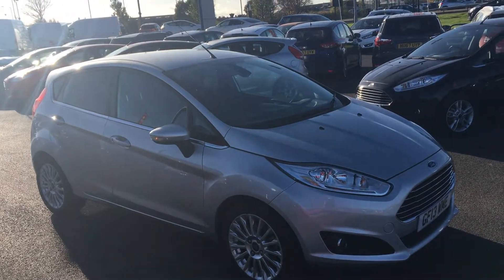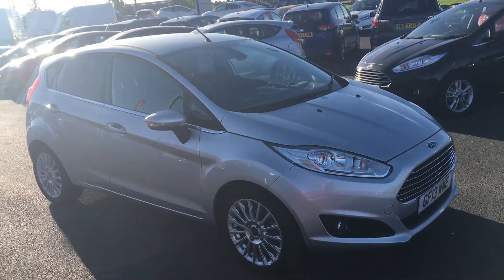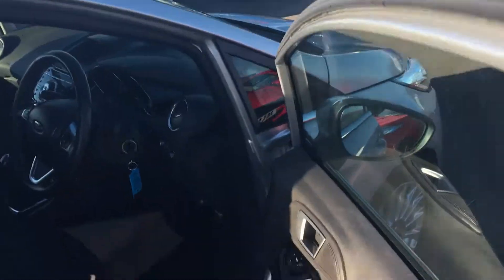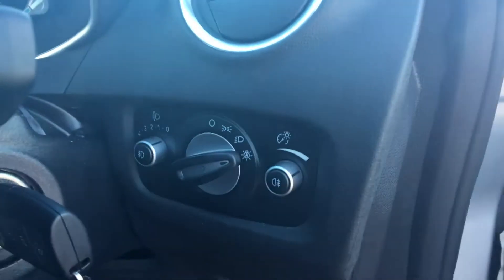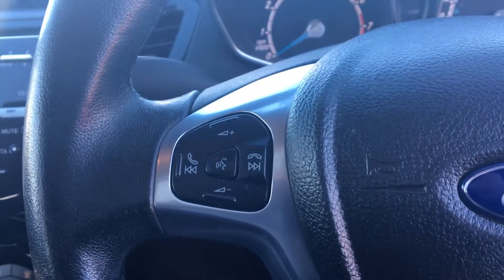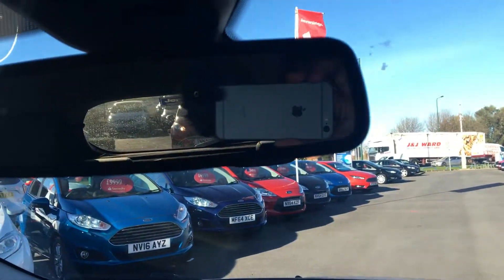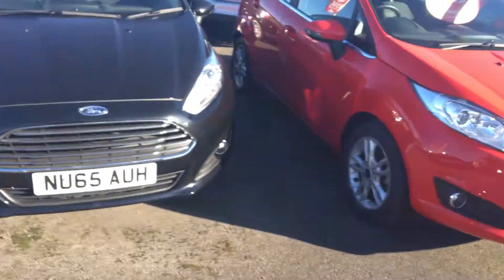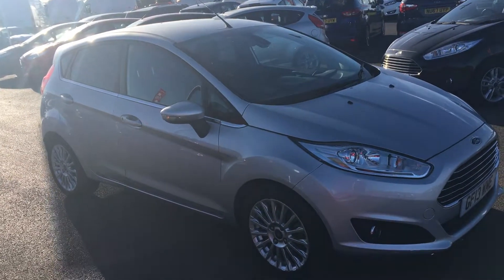Used Ford Fiesta 1.0 EcoBoost 125 Titanium 5dr Hatchback